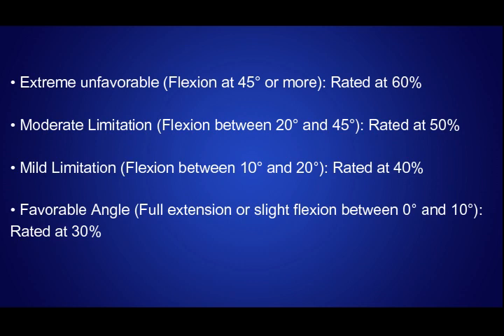Veterans, here's what you need to know for knee rating.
In this video by Deck Plate you can get information on how to get a rating on knee and other impairment under diagnostic codes 5256 and 5257. You can also get the information on patellar instability, cartilage and leg impairment under diagnostic codes 5258 and 5260.